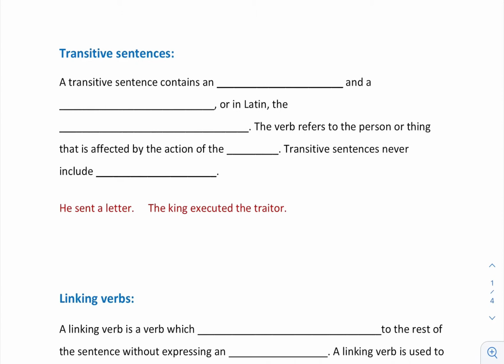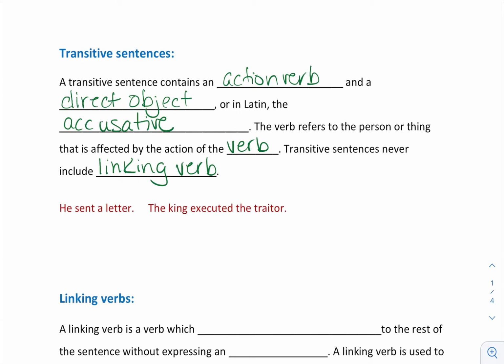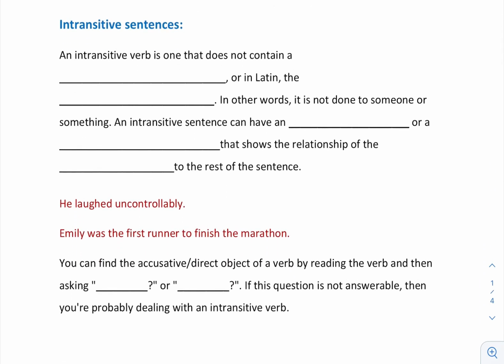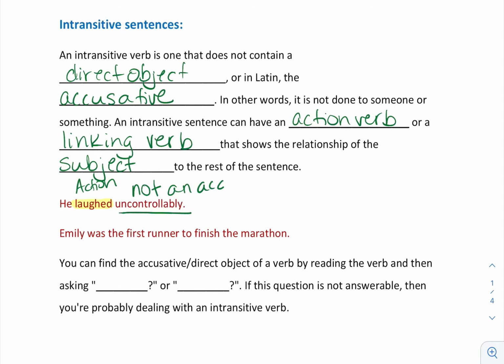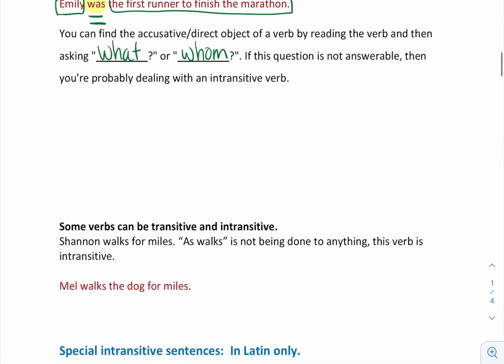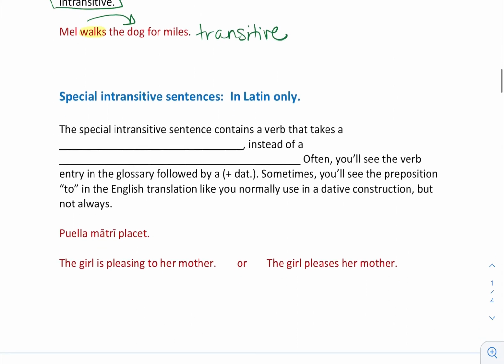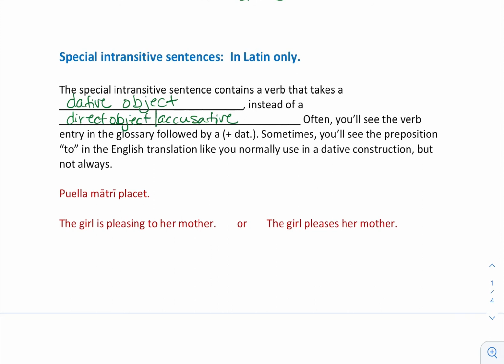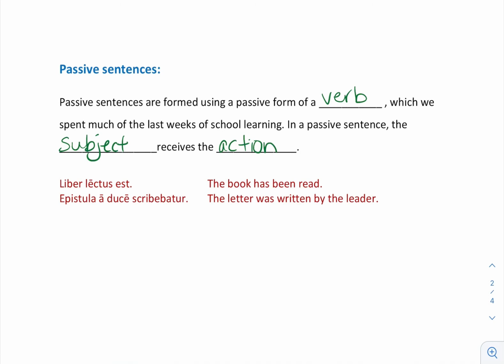Latin Alive Book 2, Chapter 15 - Sentence Review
This video reviews all sentence patterns learned so far: transitive, intransitive, linking verbs, special intransitive, and passive.